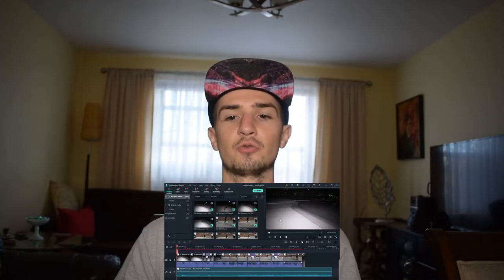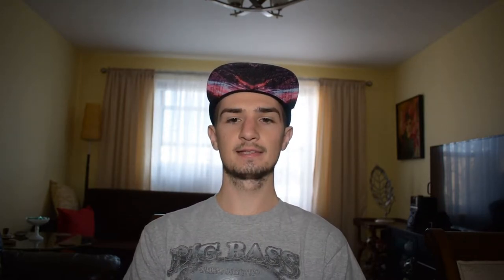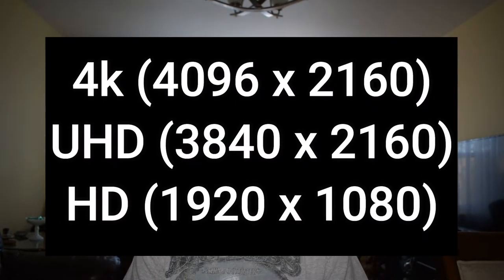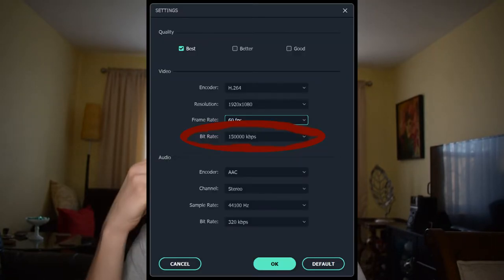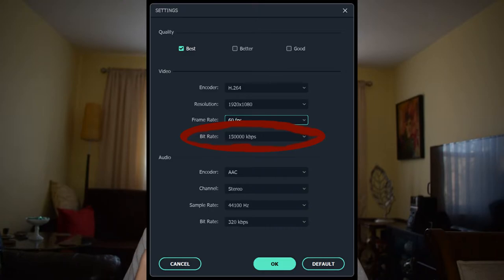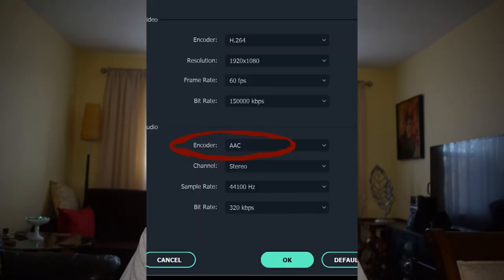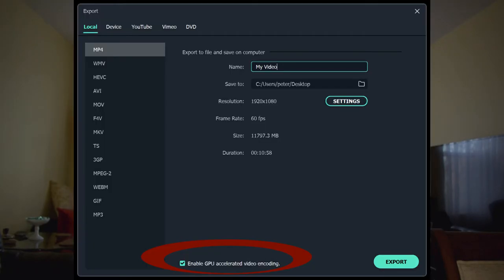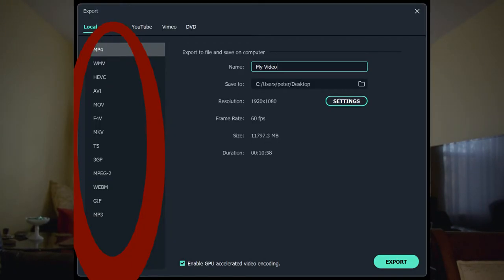How to Export your Skateboarding Videos (Part 5/10)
In this video I will be explaining each function of export and what is the best setting for your video.
For example Encoder, Resolution, Bit Rate and Frame Rate and all this is explain in Filmora X

SUPPORT CHANNEL